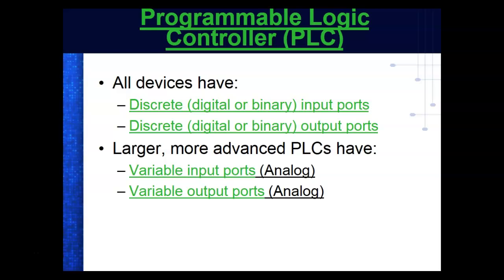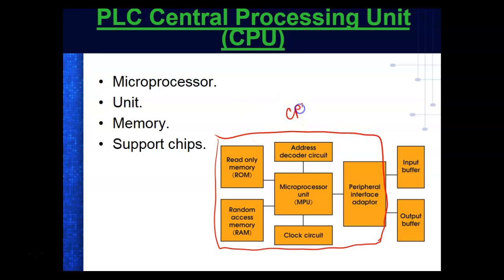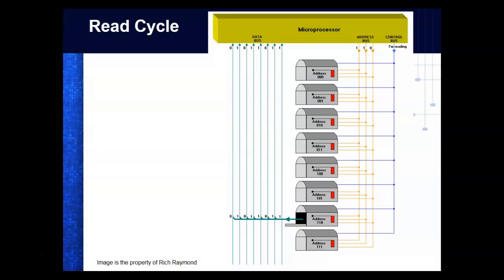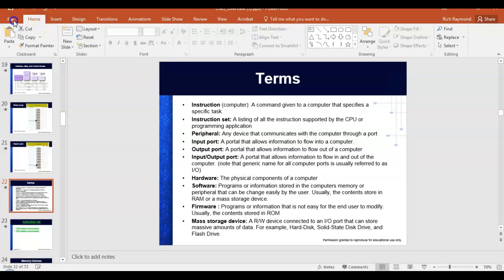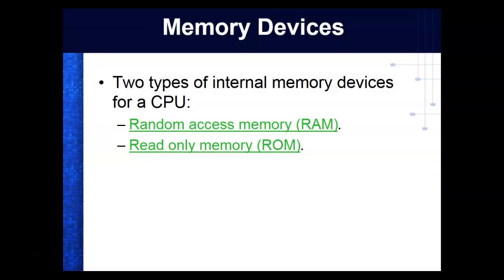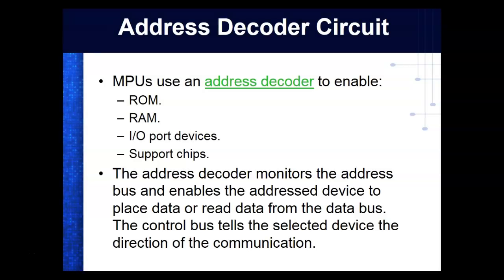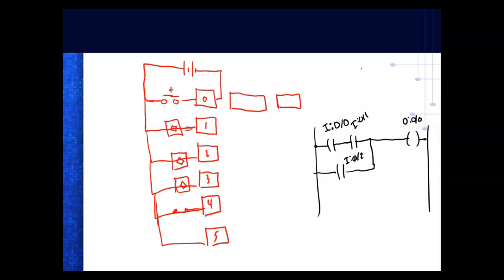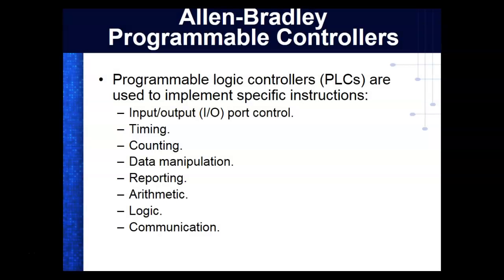ILT194_PLC_Overview8.25.21